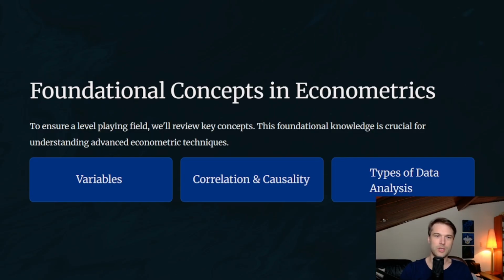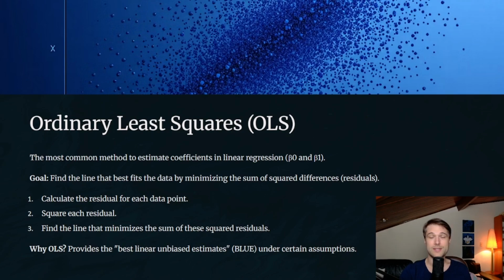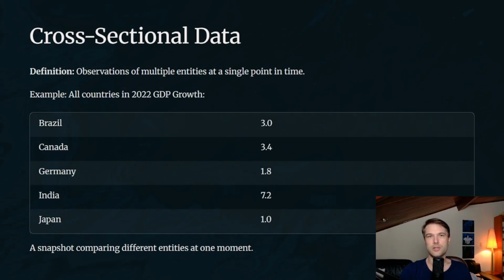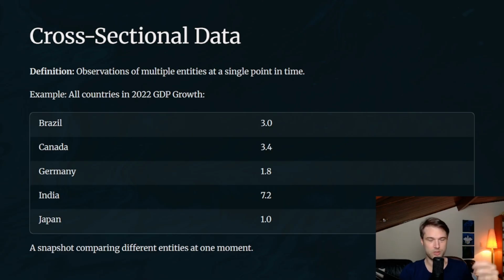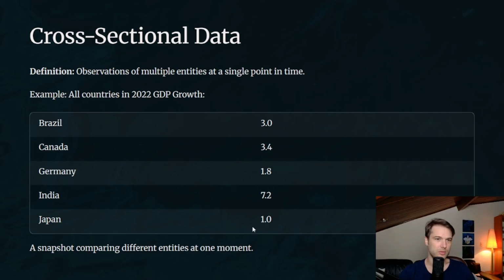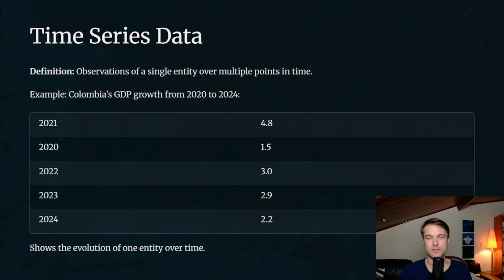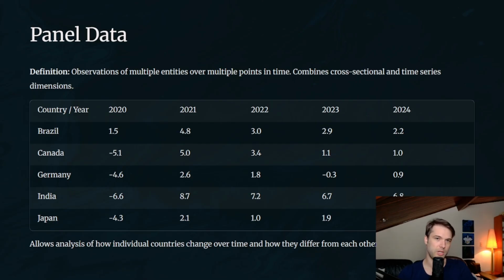Practical Econometrics - Levelling up the field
Here we cover the basics of Econometrics before entering the main subjects